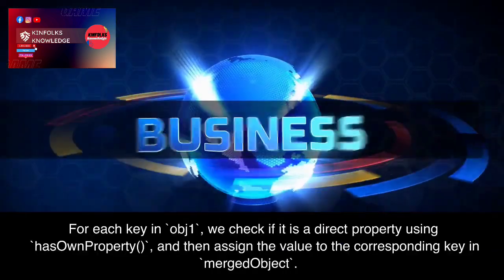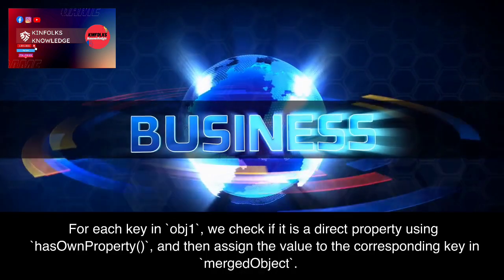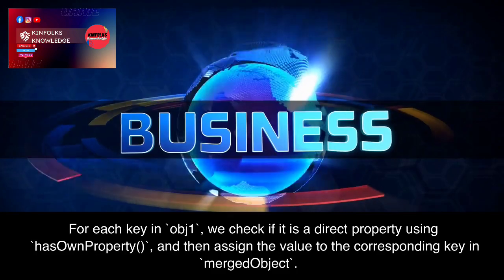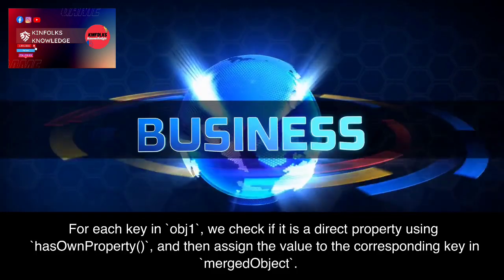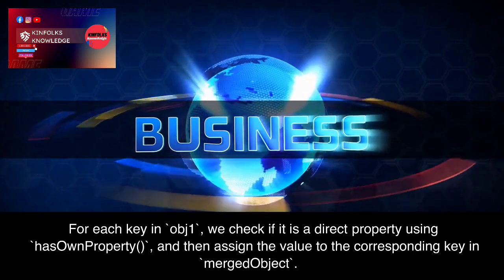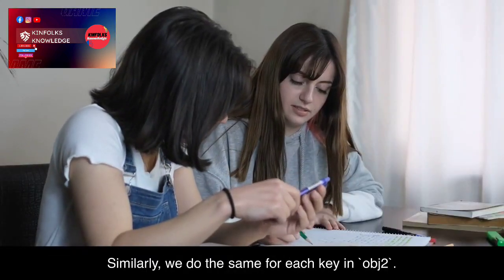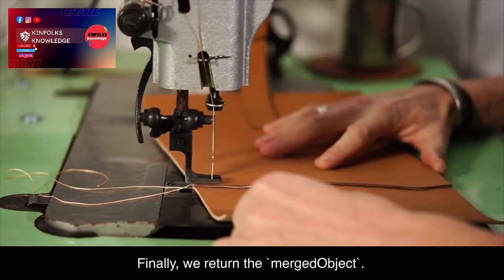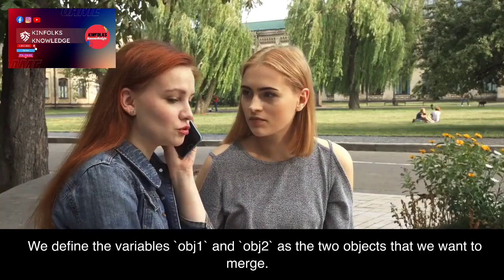How to learn free Javascript program language| with a best example |by: kinfolks knowledge#ai